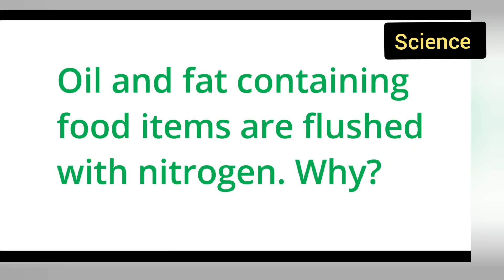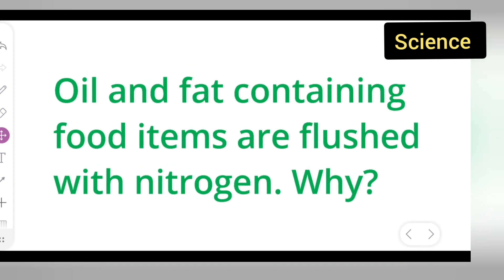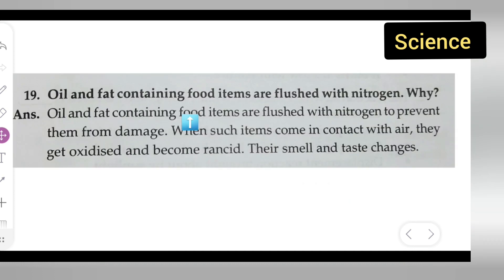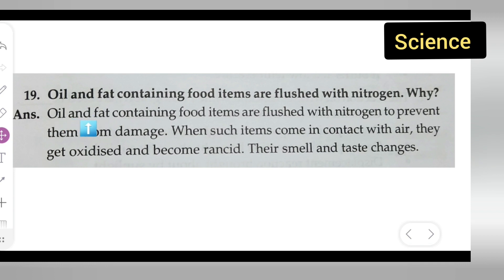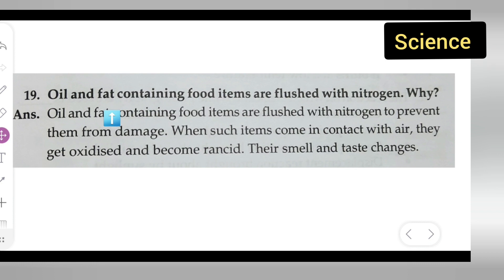Oil and fat containing food items are flushed with nitrogen. Why?